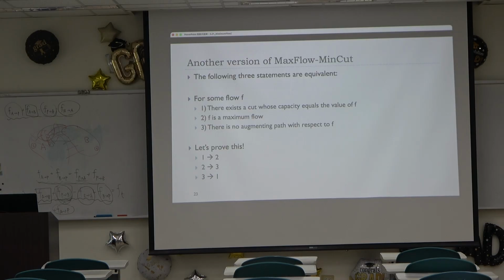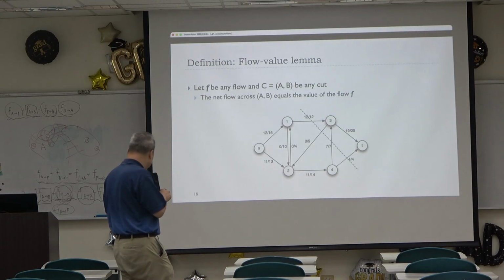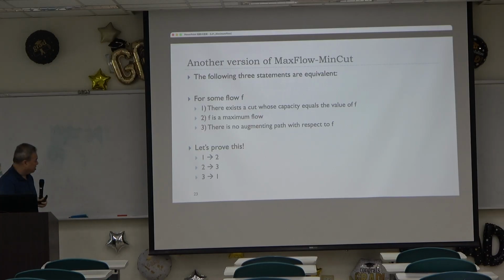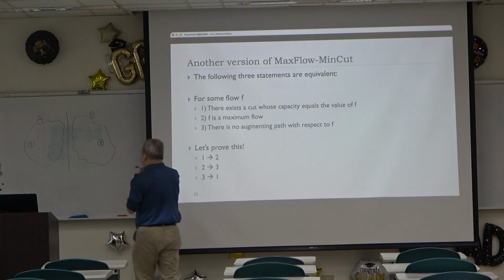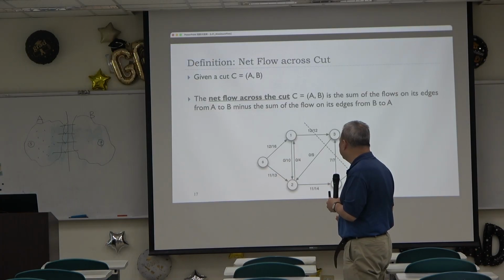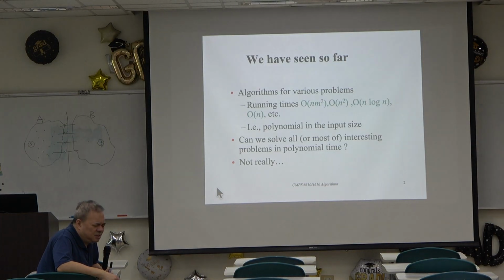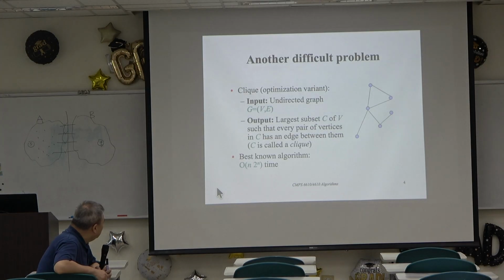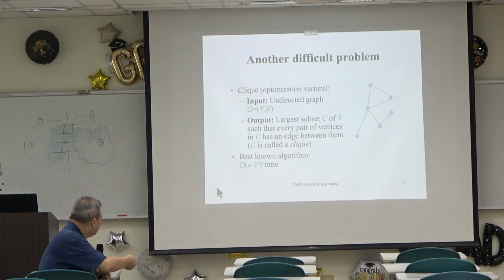演算法_2026_0527_part5